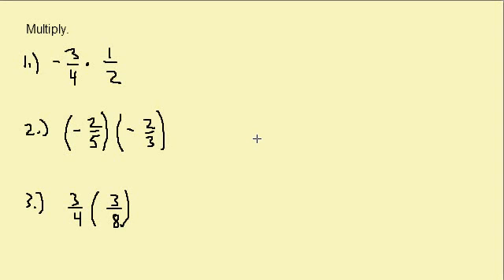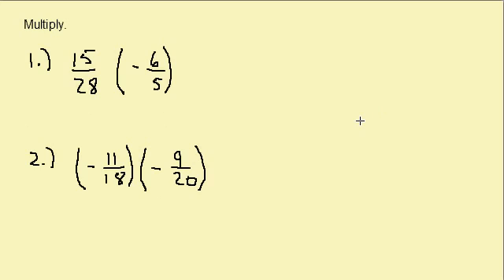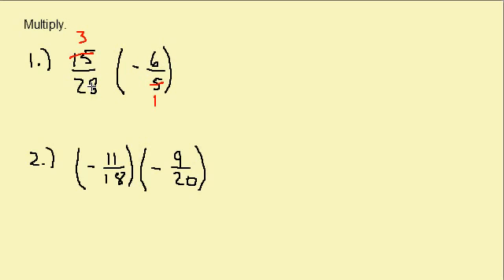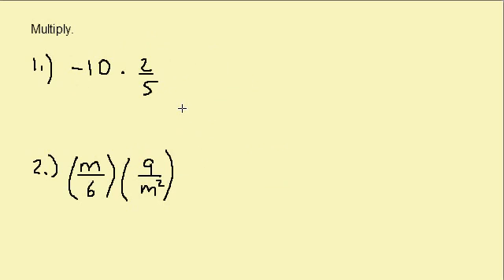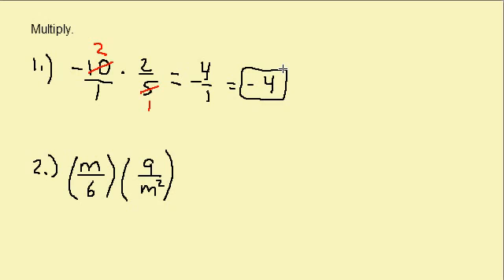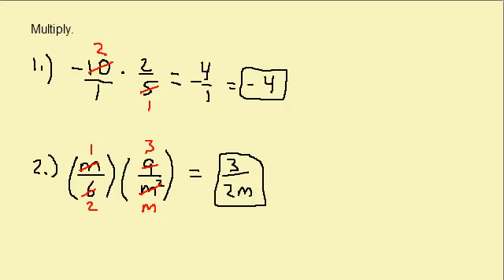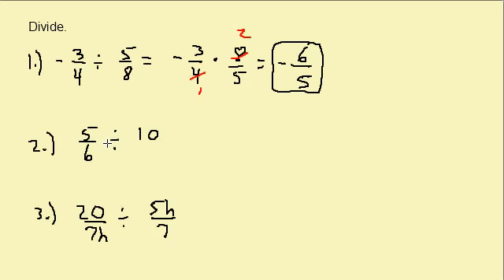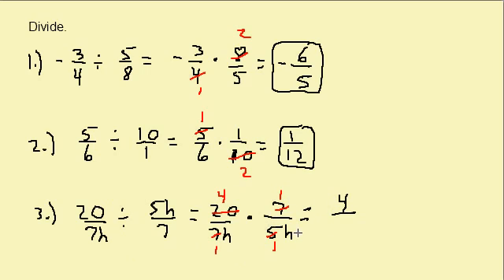Multiplying and Dividing Fractions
This video shows how to multiply and divide fractions.